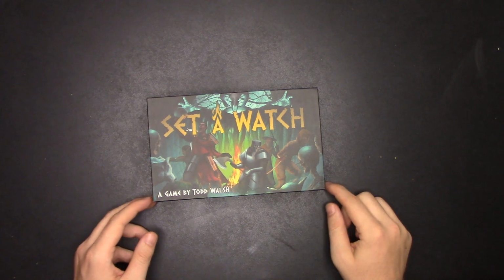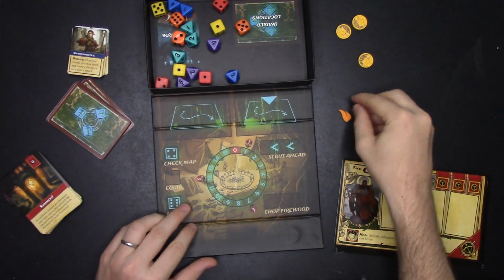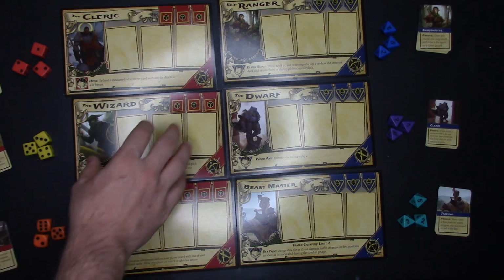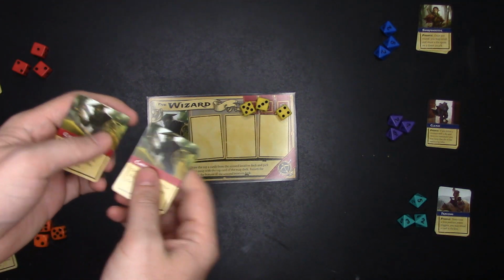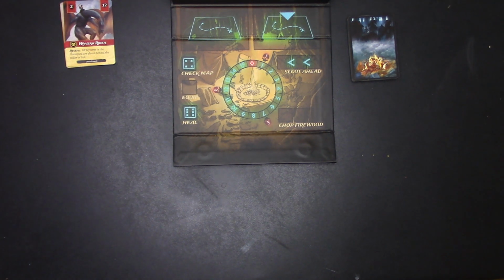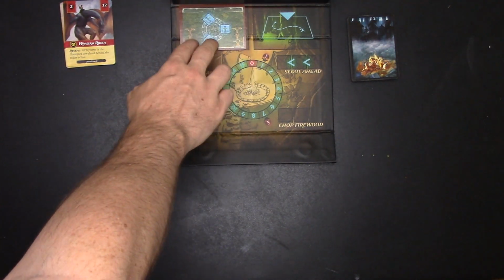How to Setup "Set a Watch"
In this video, we're going to learn how to setup and play Set
a Watch. Please keep in mind that this video was made with prototype components and some abilities and card text will likely change before release.

Be sure to watch the next video for further rule explanations.